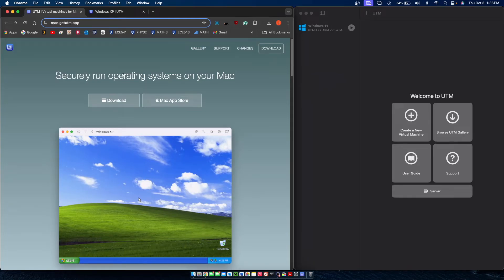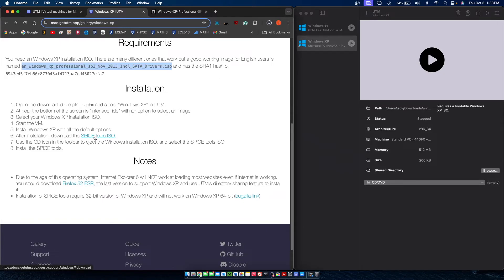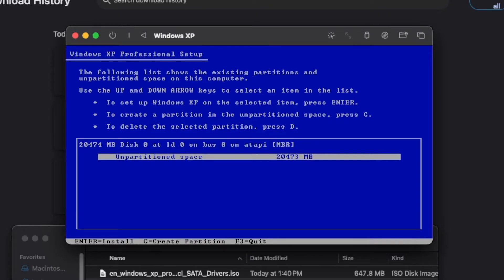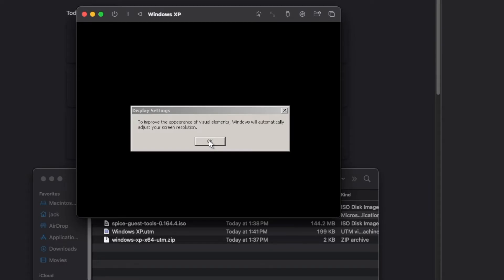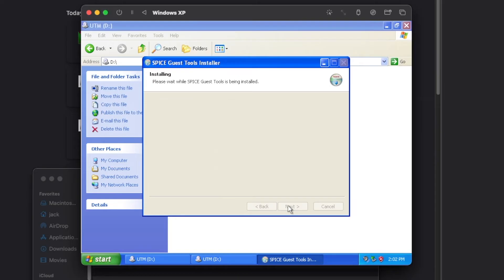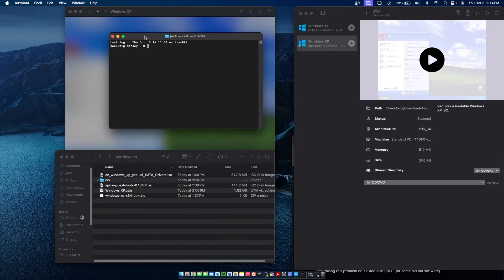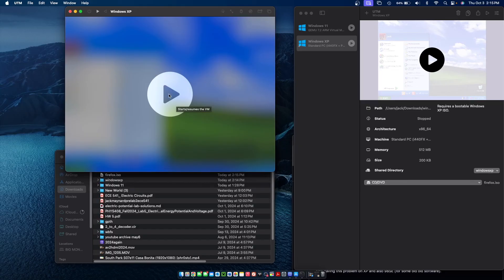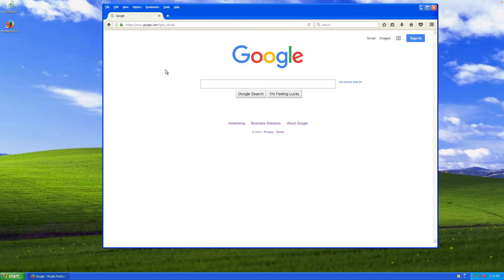How to Install Windows XP on Mac (UTM 2024)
How to install windows XP professional on a M1,M2,M3 arm based mac. This tutorial uses a simple app that acts as a virtualization software for running or emulating windows or linux operating systems on top of mac os. This tutorial also includes install drivers (wifi and display) and firefox for a more up to date web browser.

00:00 Introduction
01:51 First boot
03:42 Spice Guest Tools
04:43 Firefox